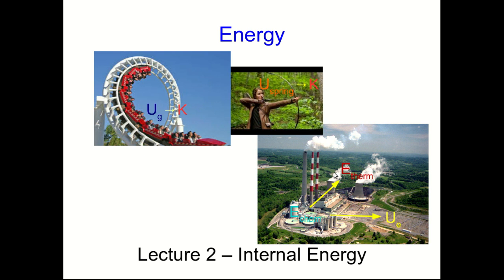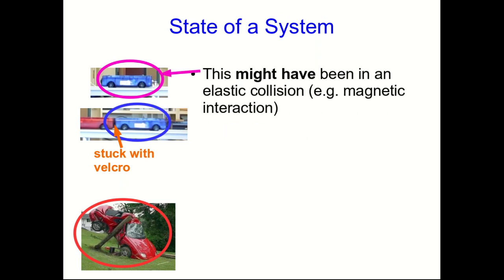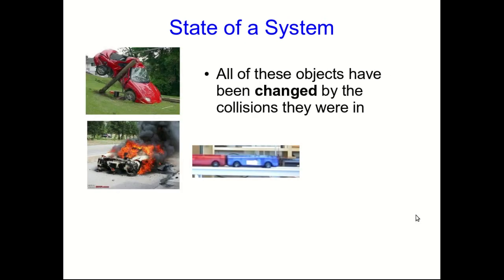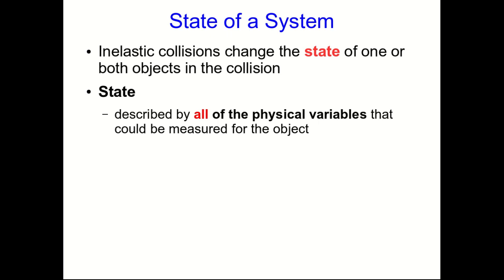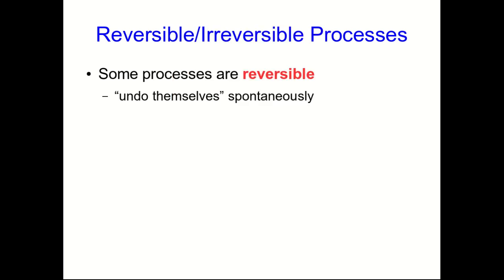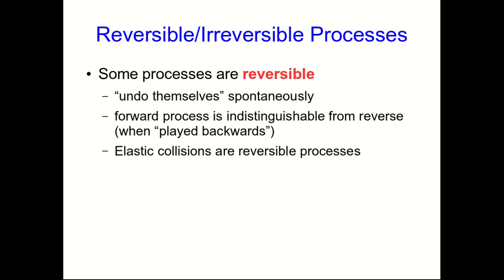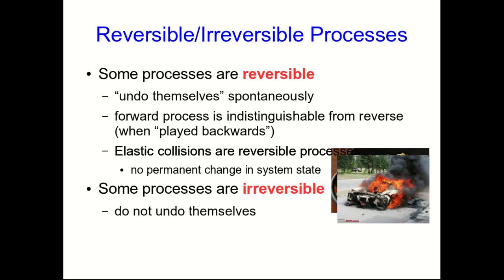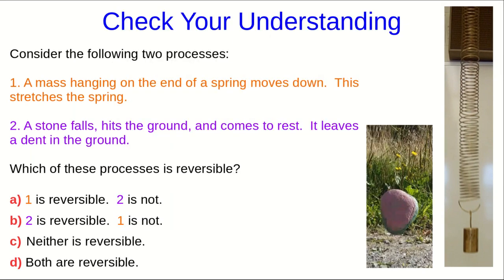CBU PHYS 1104 - Energy Lecture 2: Internal Energy (Part 1)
We introduce the idea of the "state" of a system.  Then we look at the possibility of a process which changes the state of a system being reversible or irreversible.